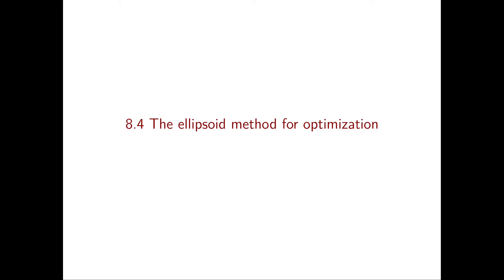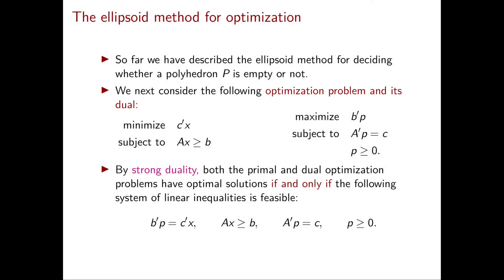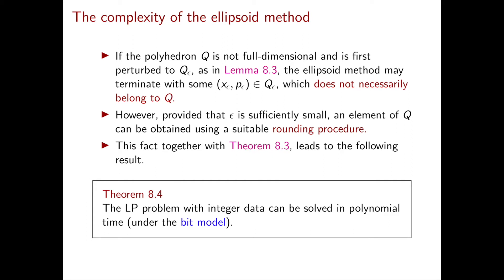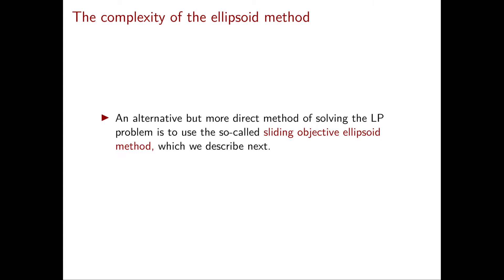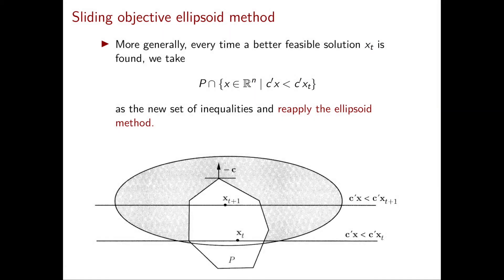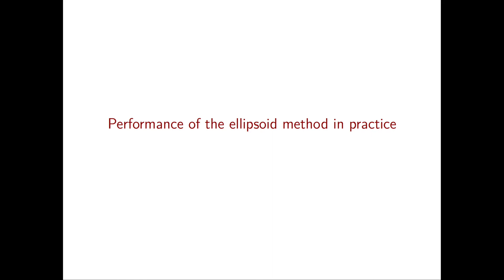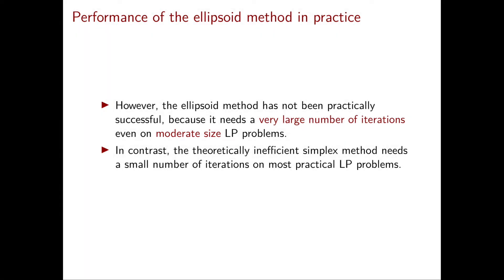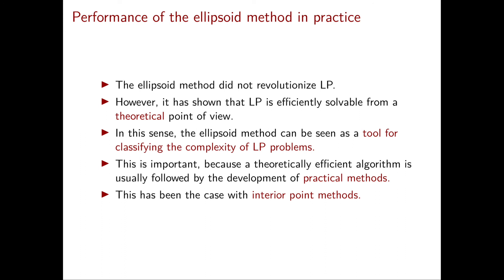Linear Optimization - Video 33: The ellipsoid method for optimization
Course: Linear Optimization - ISyE/Math/CS/Stat 525 - Fall 2021
Video 33: The ellipsoid method for optimization
Professor: Alberto Del Pia, University of Wisconsin-Madison